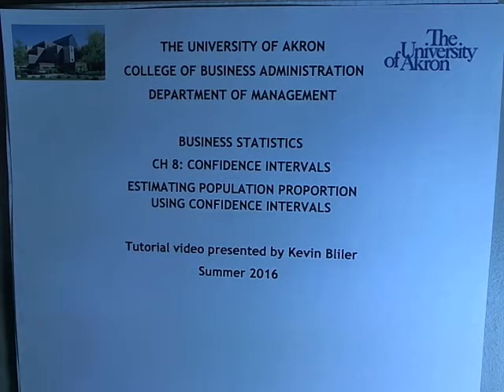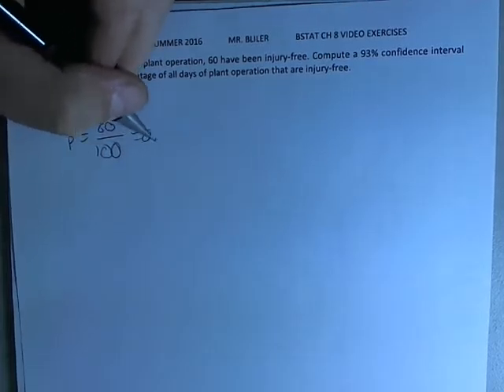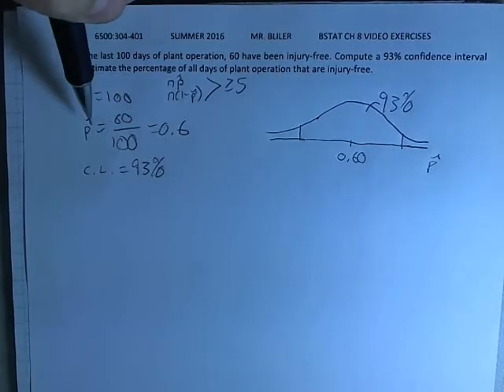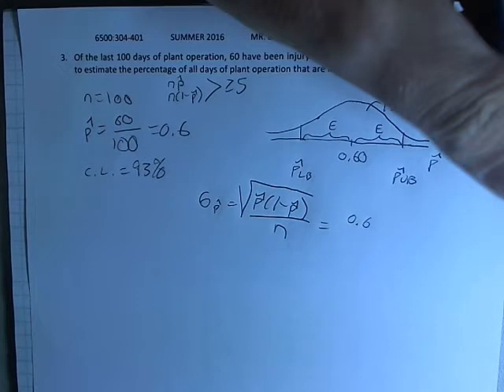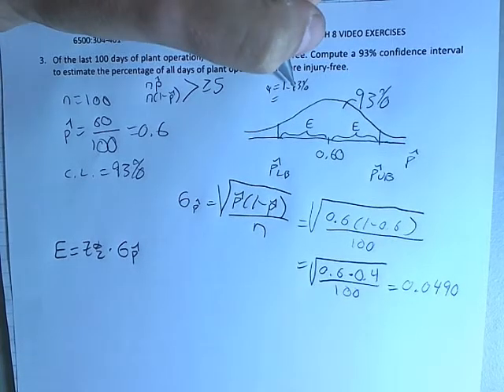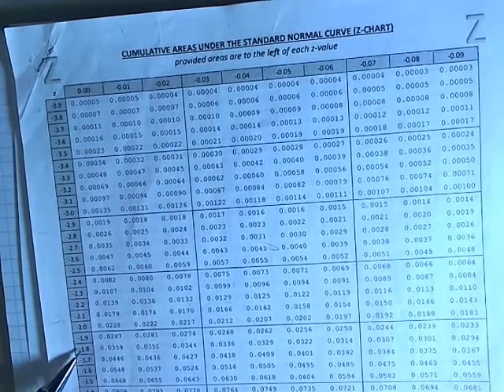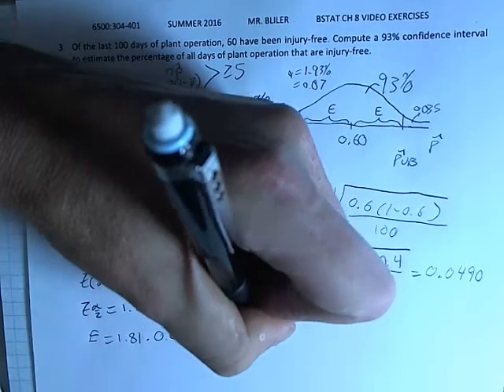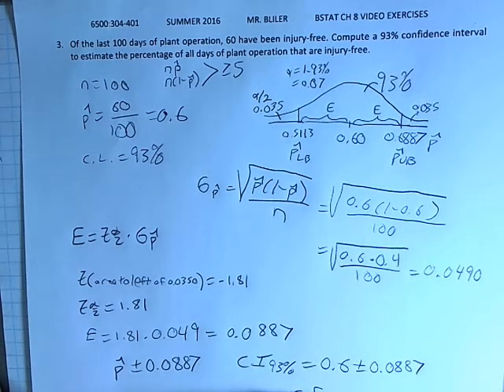BStatVid0803 Bliler ch8 IntervalForProportion Su16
A sample problem is solved demonstrating how to use the Confidence Interval for Proportion technique. Business Stats Summer 2016.